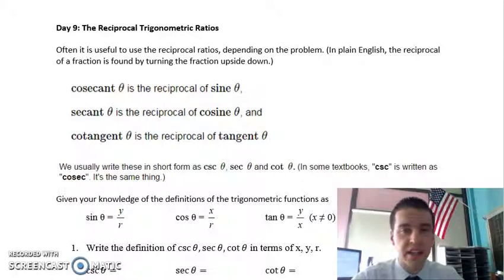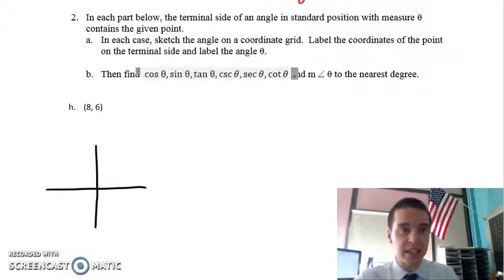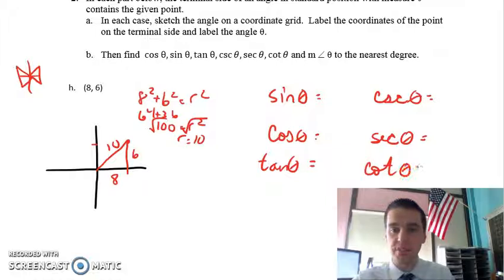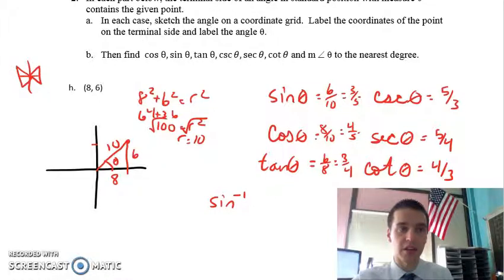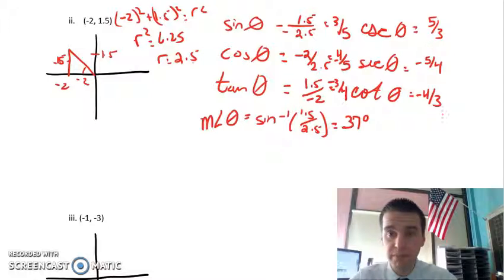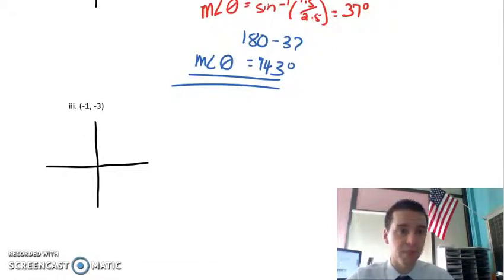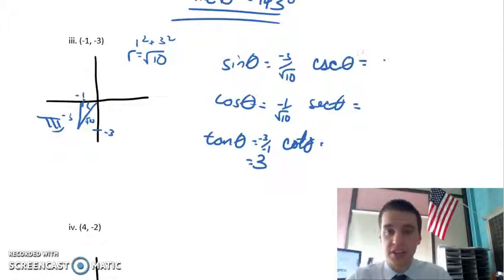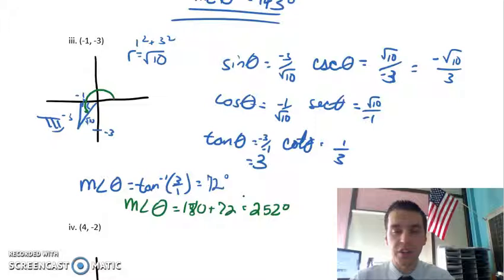A2 Unit 7 Day 9 Reciprocal Trig Functions